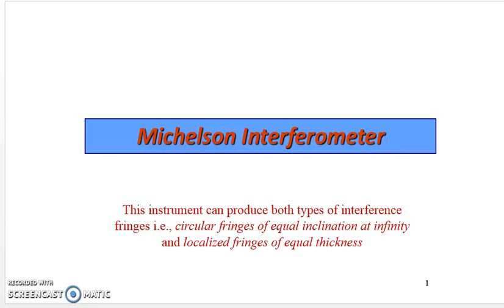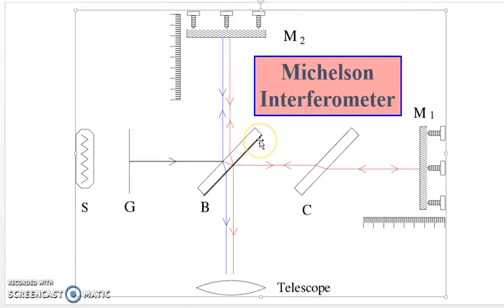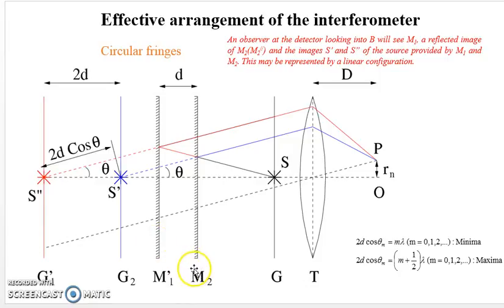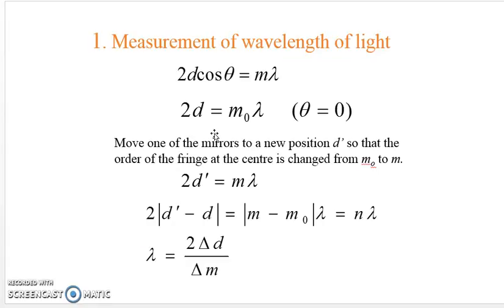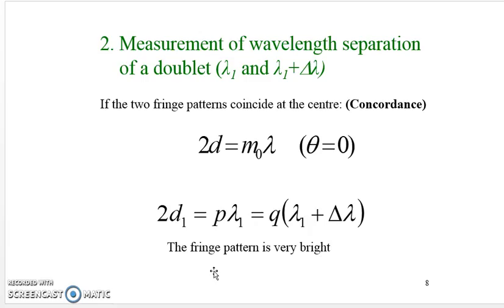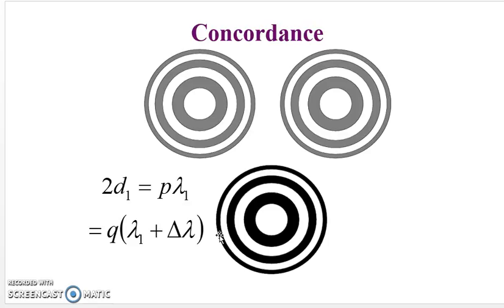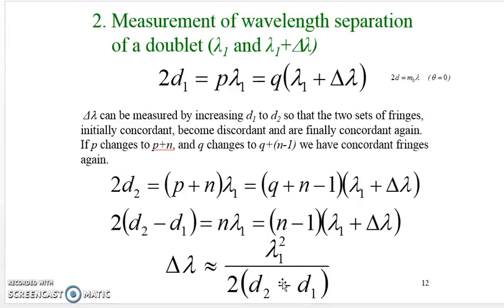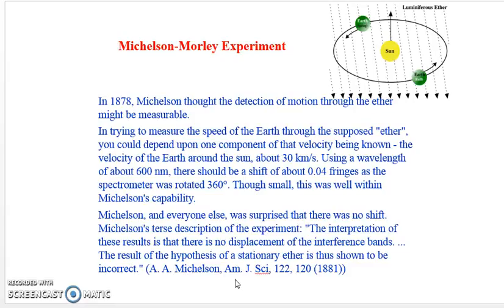Applications of Interference phenomenon - V2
Principle, working and applications of Michelson interferometer are discussed in this video.